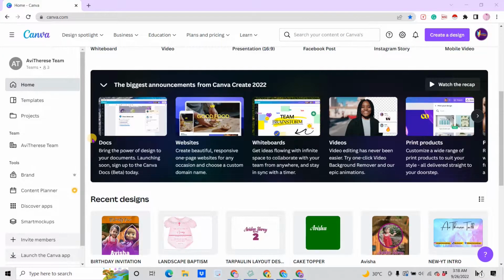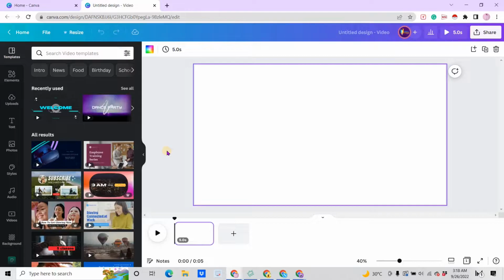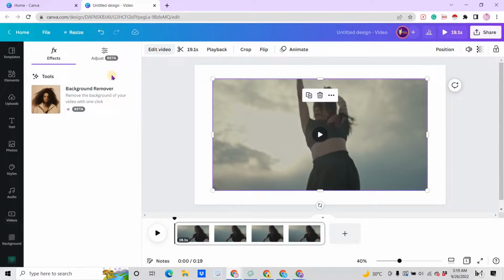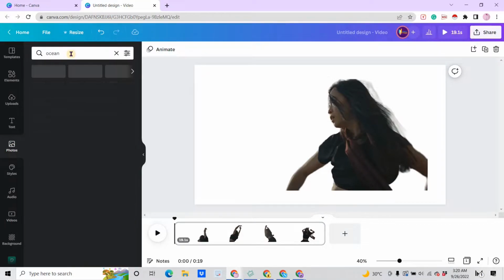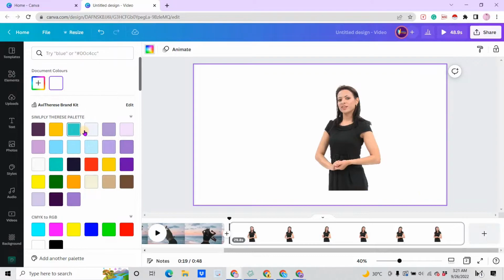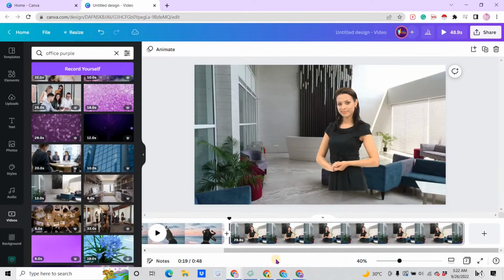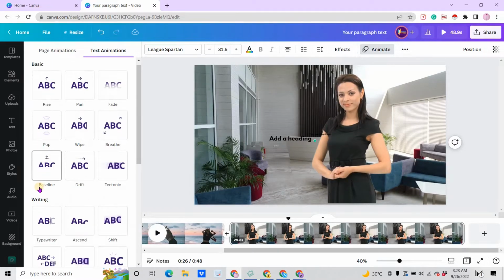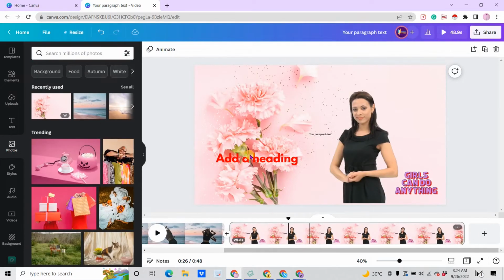HOW TO REMOVE VIDEO BACKGROUND IN JUST ONE CLICK | CANVA NEW FEATURE | CANVA TUTORIAL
How to remove the video background in just one click? Canva released a new feature video background remover. Watch the full tutorial to learn more about this new feature.